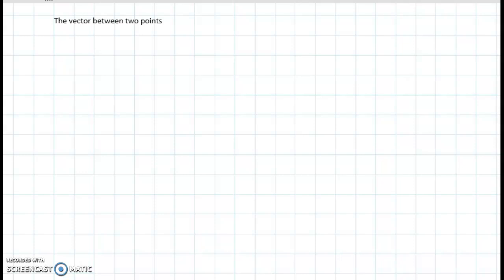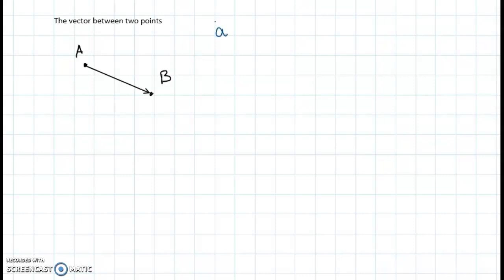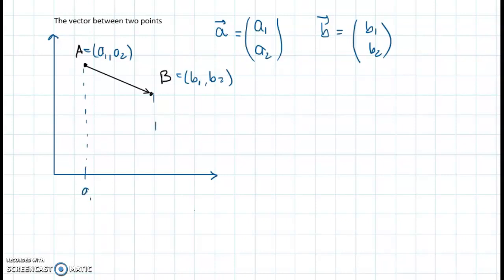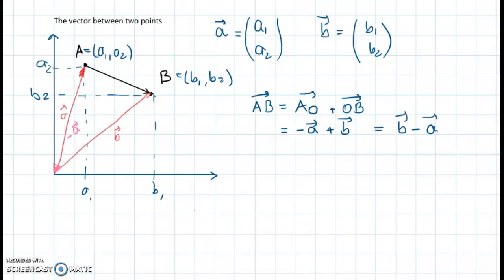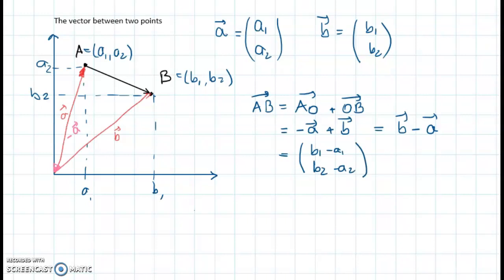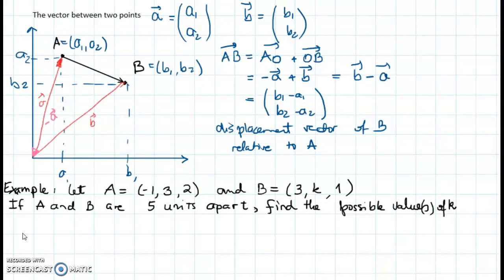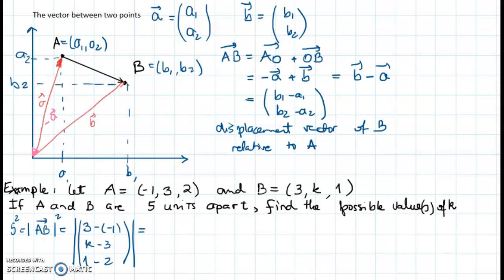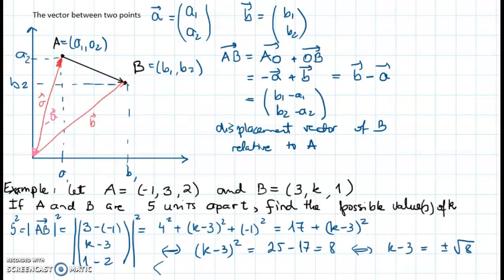2i Math AA HL / vectors / vector between A and B